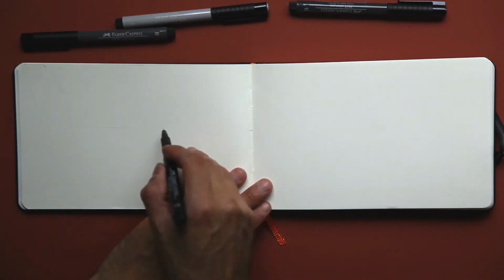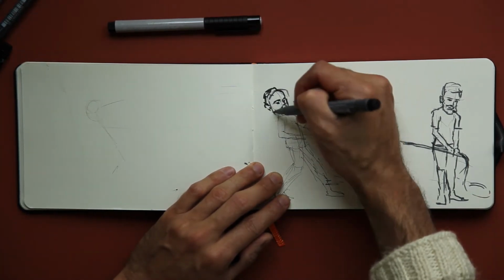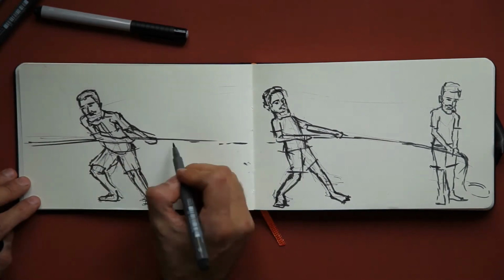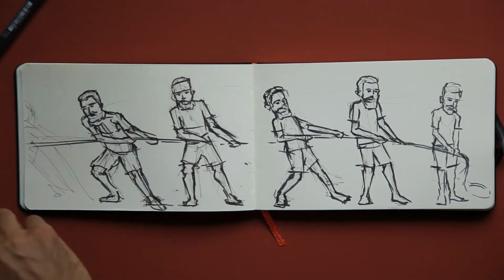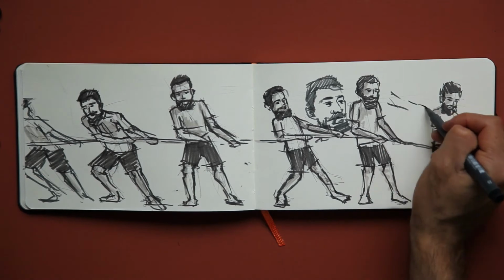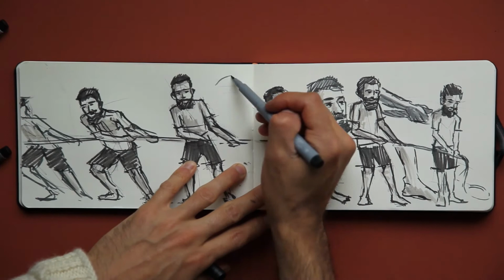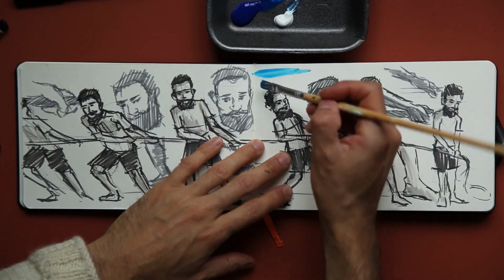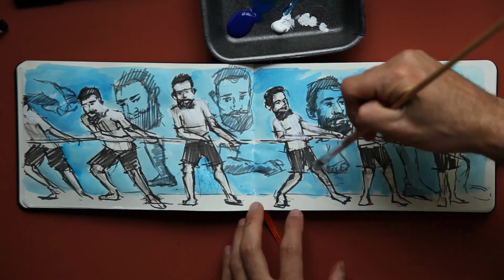Sketchbook Tip: Drawing from Memory an Action Pose Sequence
Our Daily Sketch EP2. Another idea to fill a sketchbook page: draw an action pose from imagination, focusing on the gestural lines. In this series of videos I share with you my sketchbook drawing experience giving tips on how to improve skill and creativity
Created by: Siloé Oliveira